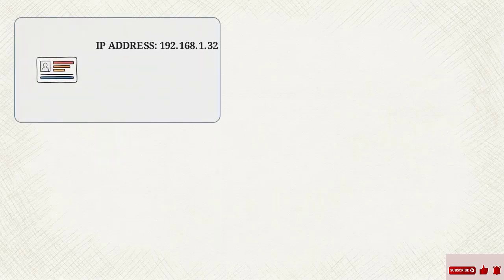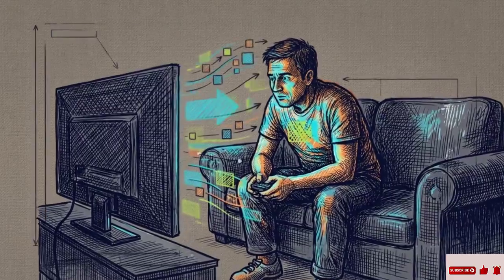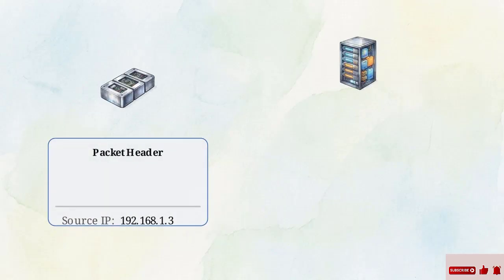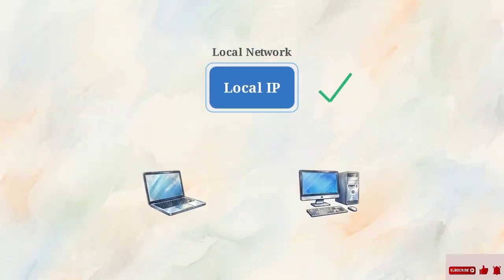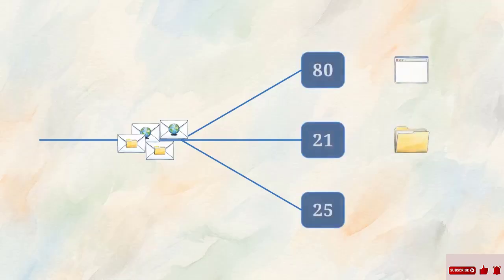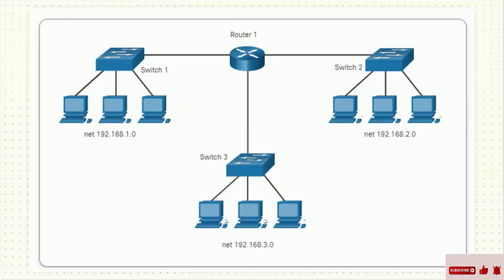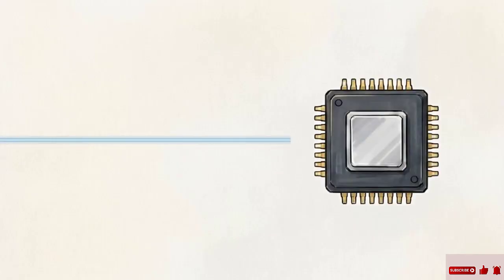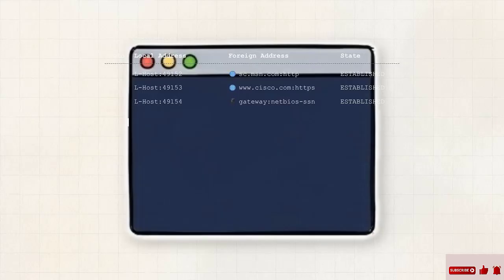The Microscopic Tollbooth: The Hidden Journey of Data Across the Internet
Have you ever wondered what happens after you click a website, download a file, or send a message online?

In this video, The Microscopic Tollbooth, we take a visual journey through the hidden world of networking and digital communication. Follow data as it travels through routers, switches, security checkpoints, scanning systems, and global server infrastructures that make the modern Internet possible.

Whether you're a student studying networking, cybersecurity, CCNA, or simply curious about how the Internet works, this video provides an engaging visual explanation of the unseen processes that occur every second online.

📚 Topics Covered:
✔ Data transmission
✔ Network infrastructure
✔ Routers and switches
✔ Security scanning and inspection
✔ Content delivery systems
✔ Internet architecture
✔ Digital communication pathways

🎓 Perfect for:
Networking Essentials students
CCNA learners
Cybersecurity students
IT professionals
Technology enthusiasts

Timestamps:
00:00 Introduction – Entering the Microscopic Tollbooth
00:30 The Digital Doorway Opens
01:00 User Interaction and Data Requests
01:30 Scaling and Massive Network Activity
02:00 Security Checkpoints and Inspection Systems
02:30 Downloads and Data Processing
03:00 Routers, Switches, and Network Paths
03:30 Content Scanning and Verification
04:00 Data Distribution and Delivery Systems
04:30 Global Servers and International Connectivity
05:00 Conclusion